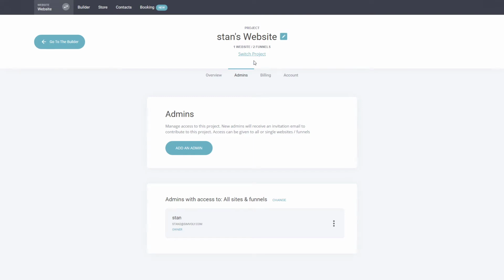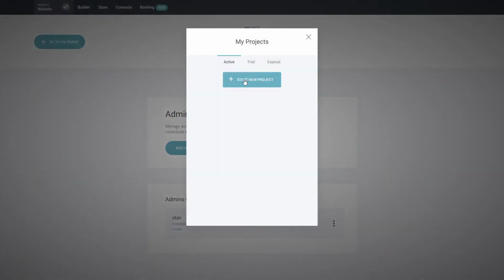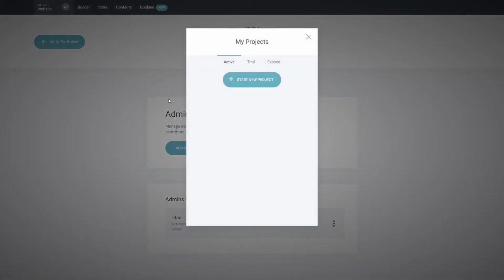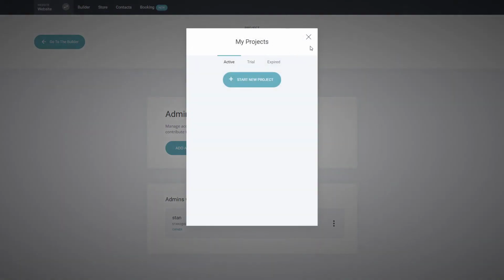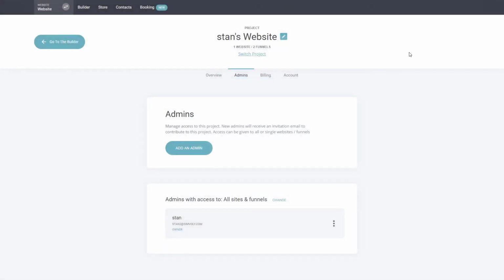Projects - what are they and how to switch between | WepSteb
How to manage your different projects on WepSteb.